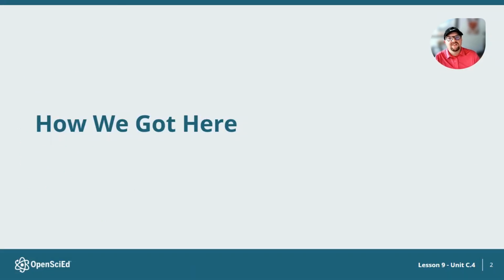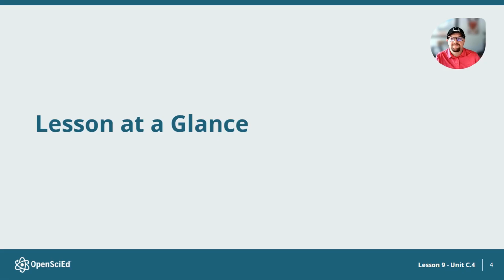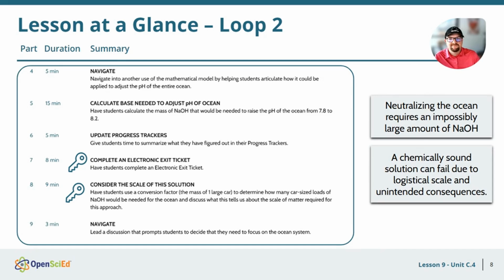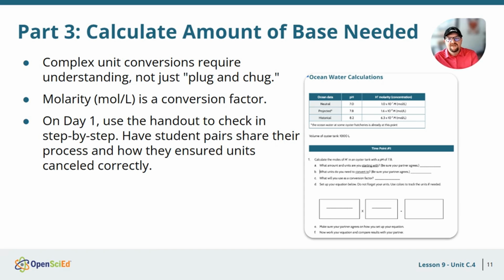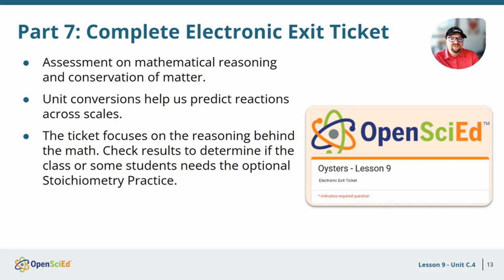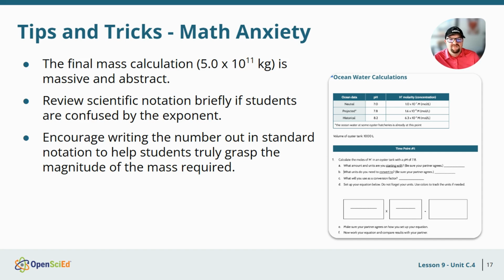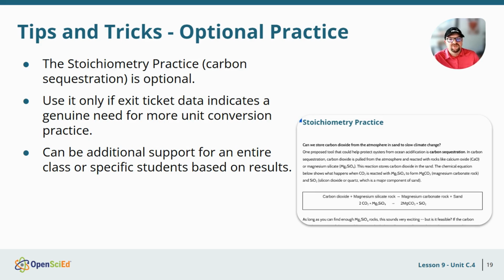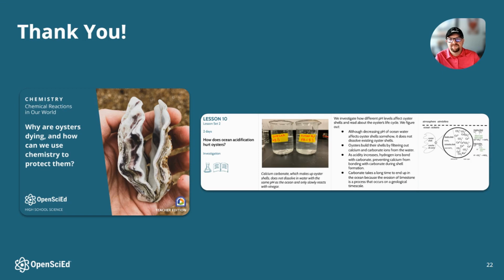Unit C.4 Lesson 9 Planning Video | OpenSciEd On-Demand Resources